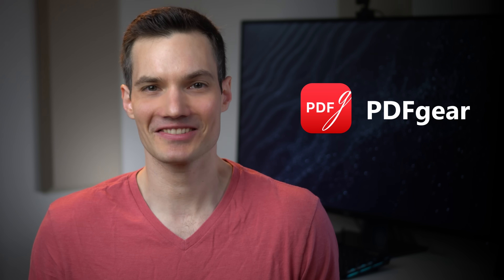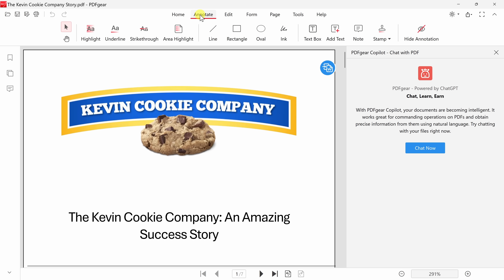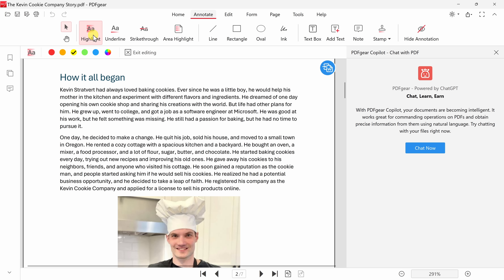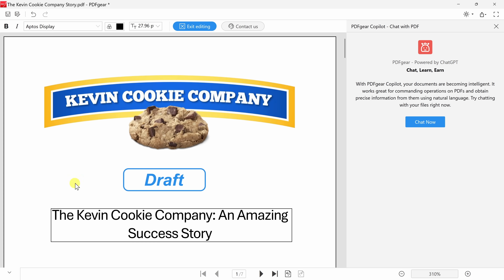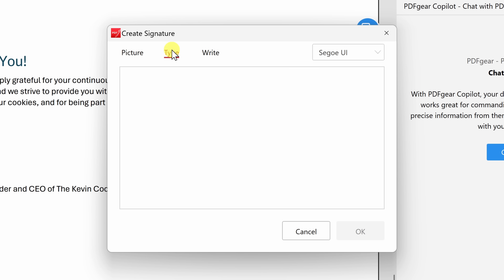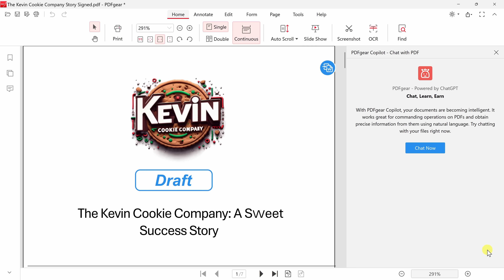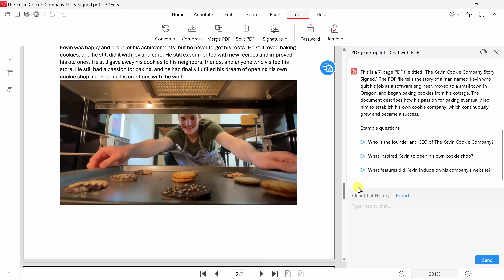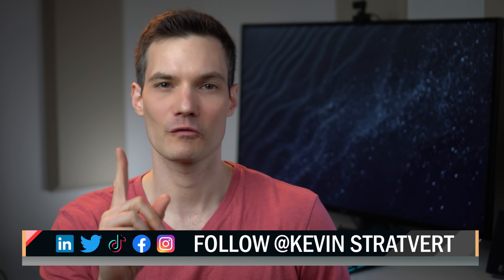Best FREE PDF Editor | PDFgear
In this step-by-step tutorial, learn how to use the ultimate Free PDF Editor, PDFgear. Whether you're a student, professional, or someone looking to work with PDFs, PDFgear is your go-to solution – and the best part? It's absolutely free!

Here's what you'll learn:
✅ Getting Started with PDFgear: - A step-by-step tutorial on how to download and install PDFgear, setting you up for PDF editing success.
✅ Viewing and Annotating PDFs: Learn the ins and outs of PDF viewing and how to make annotations easily.
✅ Editing PDFs Like a Pro: Discover how to edit images and text within your PDFs seamlessly. Editing documents has never been easier!
✅ Signing and Managing PDFs: I'll show you how to digitally sign your PDFs for quick approvals and share tips on managing your PDF files efficiently, including rotating, moving, merging, and splitting documents.
✅ Leveraging Copilot AI for PDF Queries: Stuck on something? Learn how to use Copilot AI to ask questions and get instant help with your PDFs.
✅ Conversion and Compression: Find out how to convert your PDFs into different file formats for versatile use and how to compress PDF files without compromising quality, perfect for sending and saving space.

PDFgear stands out as the premier, no-cost solution for all your PDF needs, combining user-friendliness with powerful features. This video will guide you through every step, ensuring you make the most out of your PDF files.

⌚ TIMESTAMPS
00:00 Introduction
00:38 Get PDFgear
00:52 Main screen
01:42 View PDFs
03:01 Annotate PDFs
05:08 Edit PDF text
06:07 Edit PDF images
06:45 Sign PDFs
07:59 Move PDF pages
08:48 PDF AI Copilot
09:57 Convert PDF to Word
10:49 Compress PDF
11:55 Wrap up